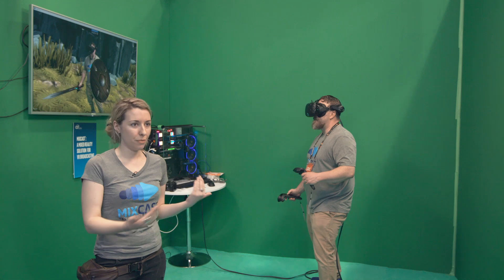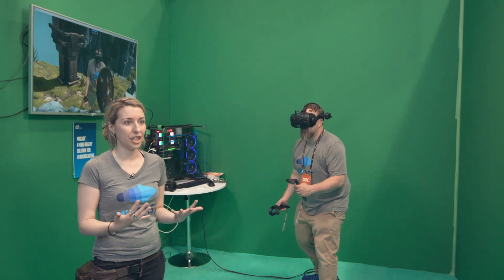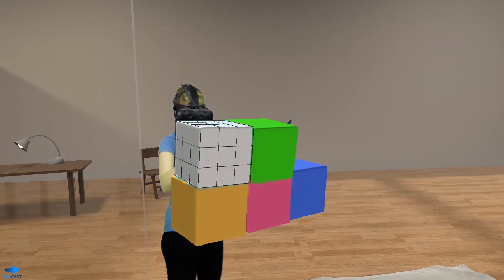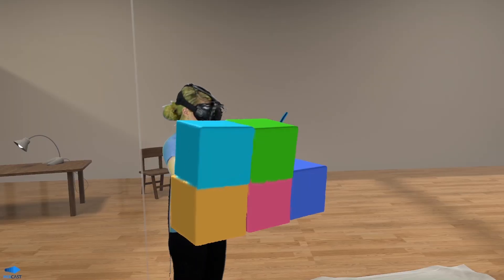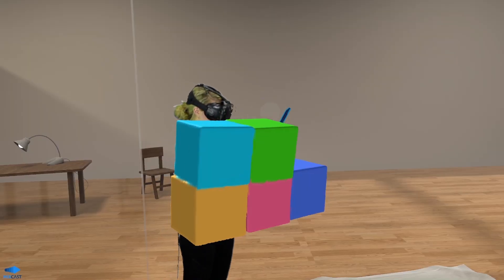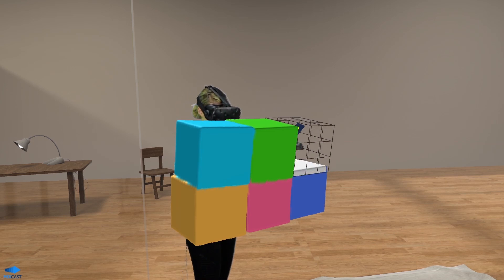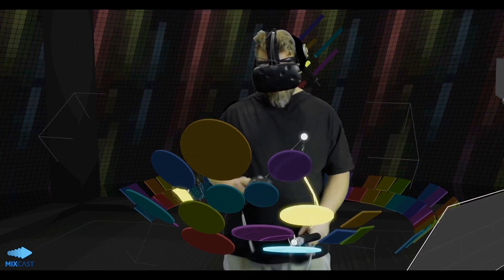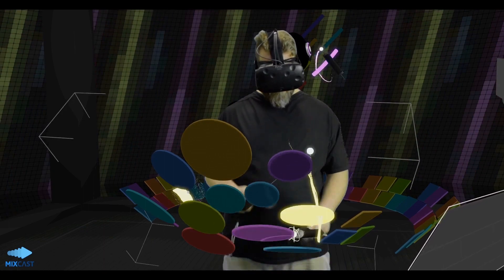Create Compelling and Engaging VR Videos, Broadcasts and Live Streams with MixCast | Intel Software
Create more compelling and engaging VR videos, broadcasts and live streams with MixCast, a powerful content creation platform that simplifies the process of creating mixed reality. MixCast is enhanced with features that scale with Intel® CPU performance, demonstrating improved mixed reality video output.